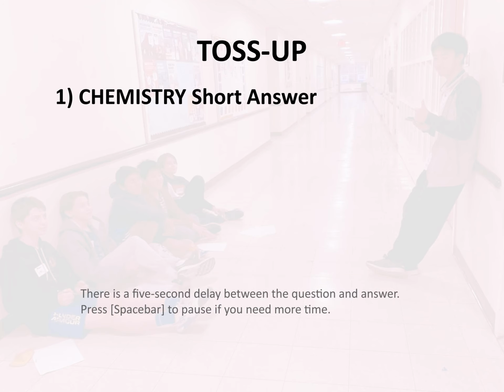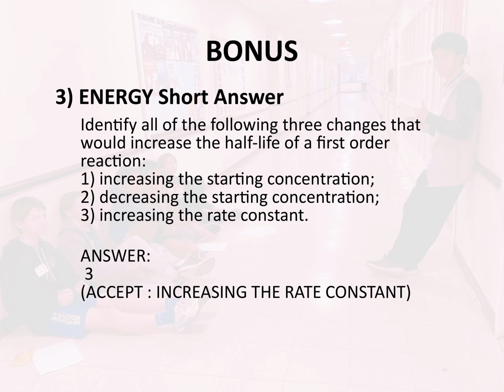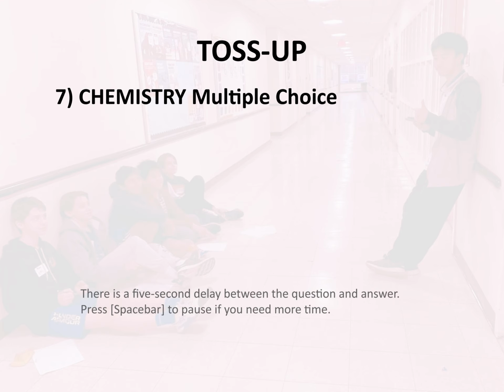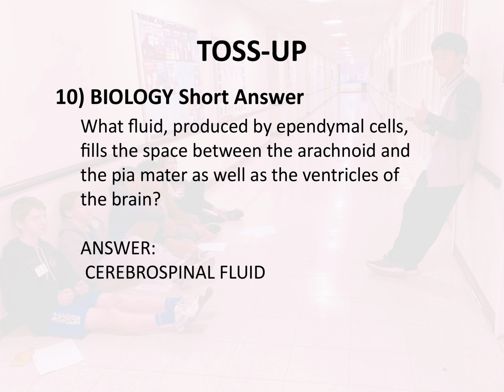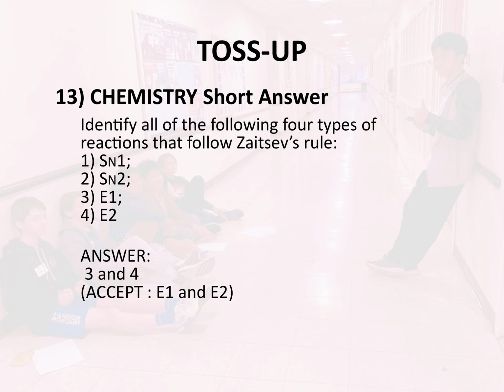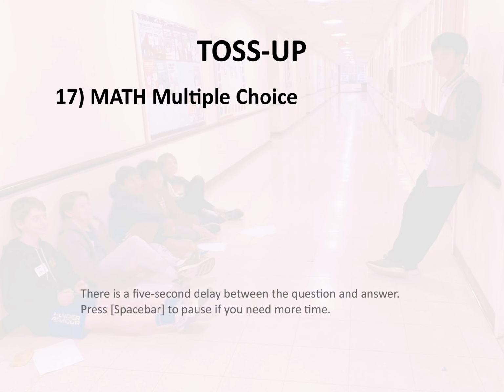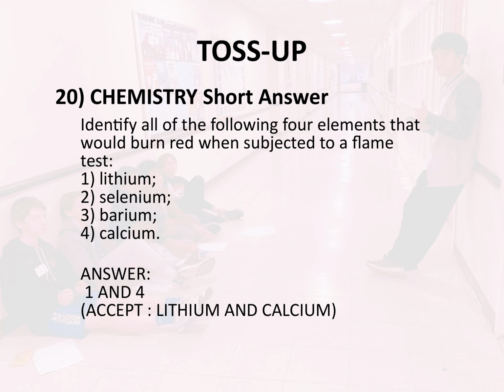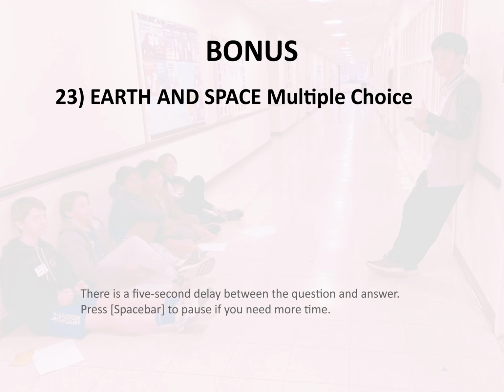National Science Bowl High School Sample Questions Set8 Round 17